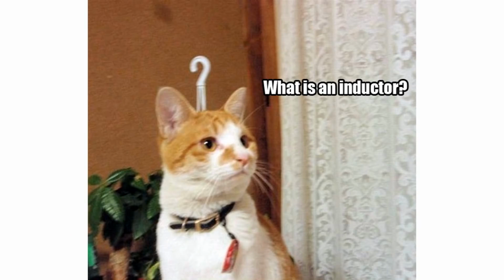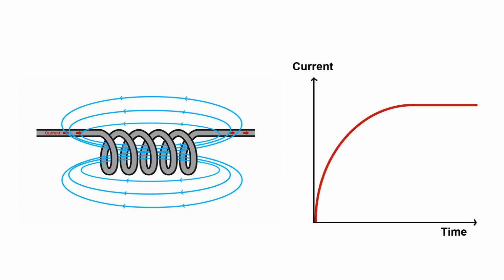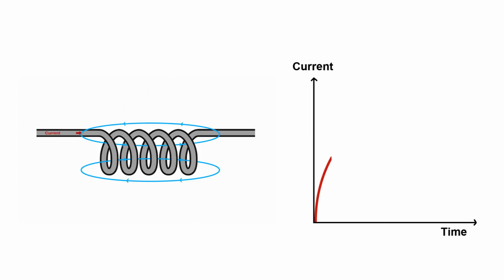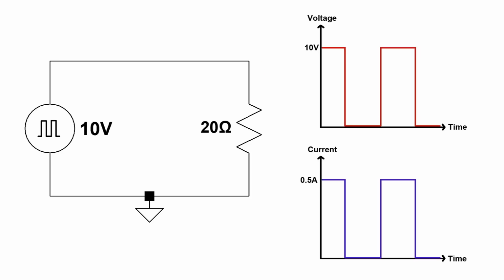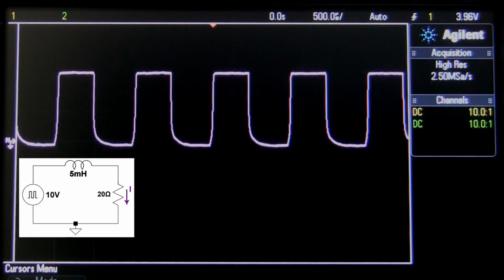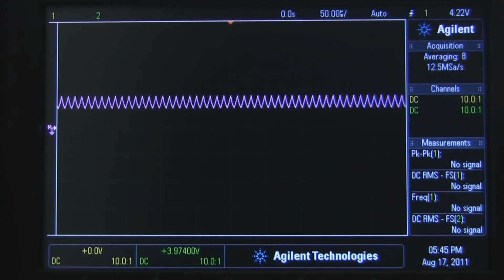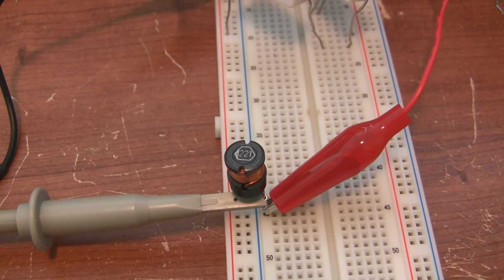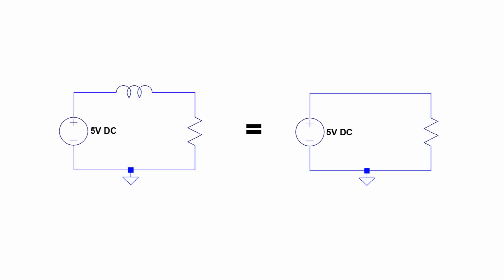Types of inductors and the basics